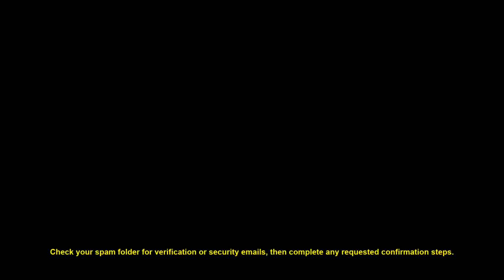How to transfer webhooks into Slack channels with Zapier - Easy Tutorial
In this easy-to-follow tutorial, learn how to seamlessly transfer webhooks into Slack channels using Zapier. Whether you're looking to automate notifications, manage tasks, or streamline your workflow, this step-by-step guide will show you how to set up webhooks effortlessly. Boost your productivity and enhance your team's communication with this powerful integration!